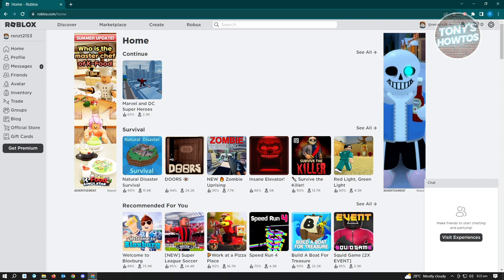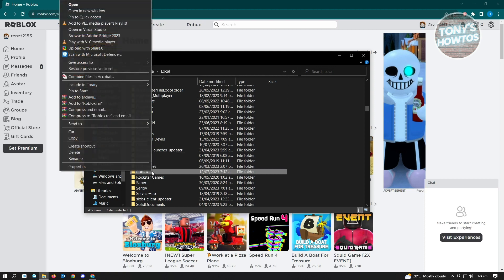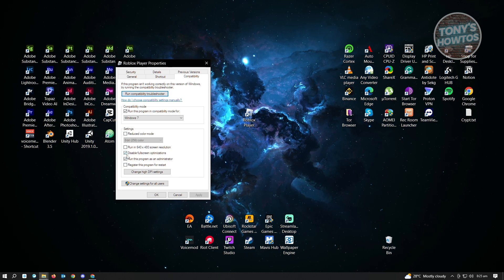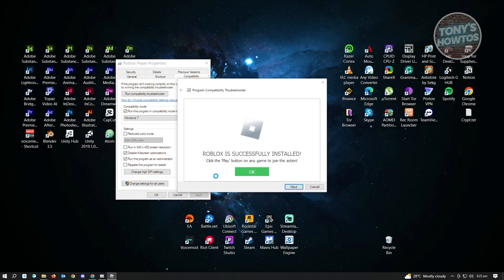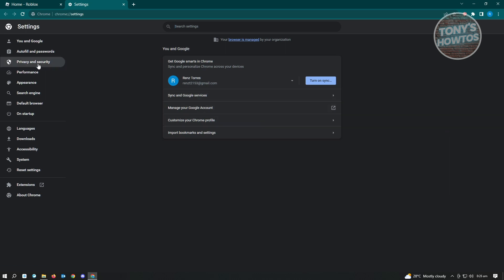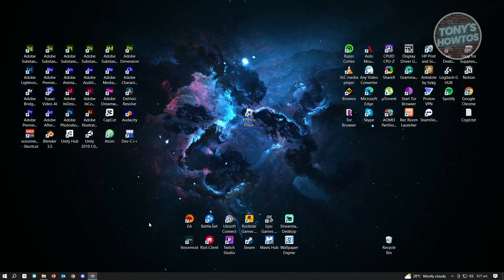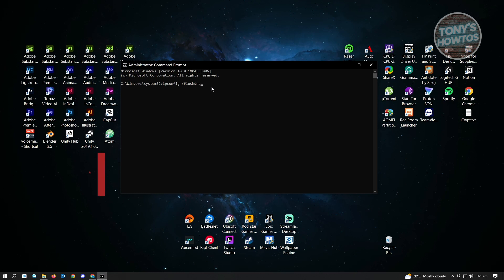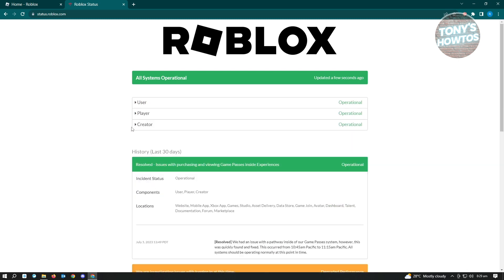How to Fix Roblox Not Launching Windows 10 (2026)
In this video I show you how to fix Roblox not launching windows 10 in 2026.
Do you want to solve Roblox not opening problem in 2026? Yes? Great!

I will show you the quick and easy tutorial how to fix Roblox not loading.

This is a step by step instruction on how to fix Roblox not opening. This is valid for iPhone models 8, X, XS, 11, 12, 13, 14 or higher with iOS 17, 16, 15, 14, 13, 12 and earlier. This is valid for Huawei, Samsung, Google Pixel, Xiaomi and other phones running Android version 11, 12, 13, 14. This is valid for Windows 7, 8, 10, 11. This is valid for Mac.